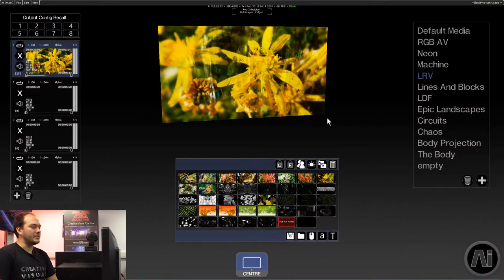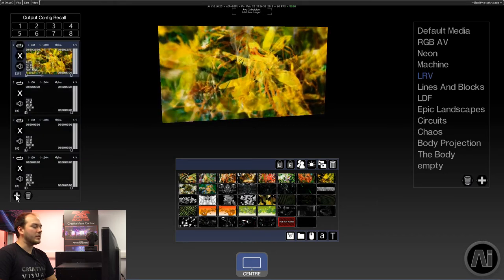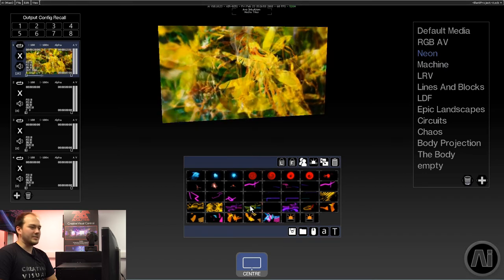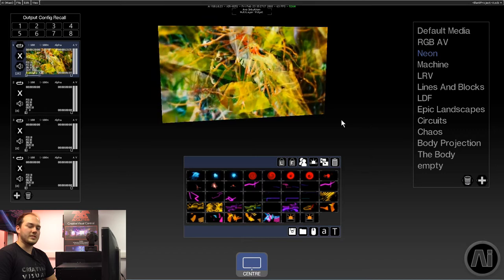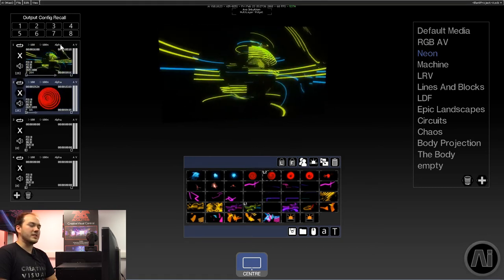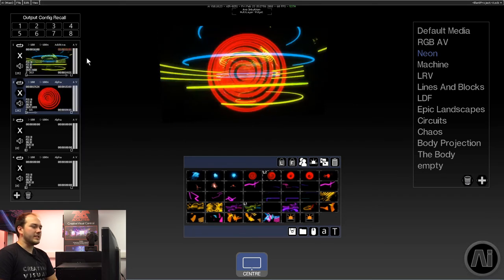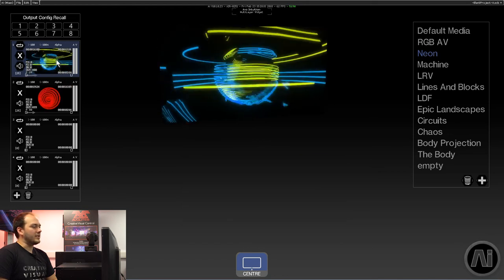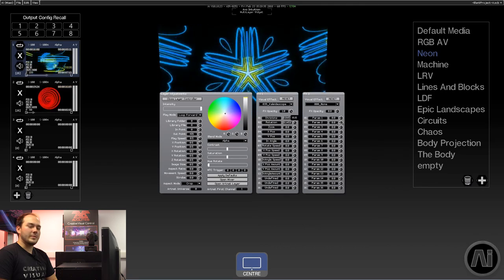Ai Media Playback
To book a training session at our head office in London, please click this